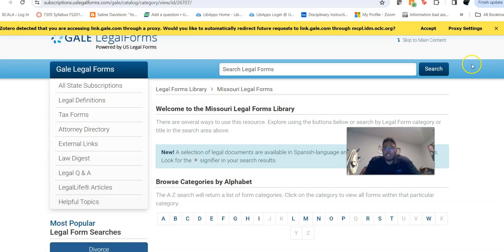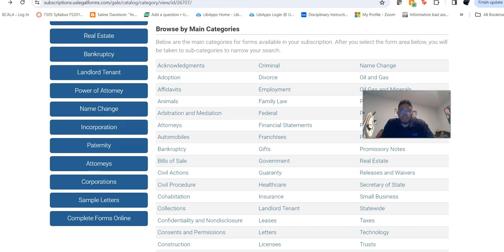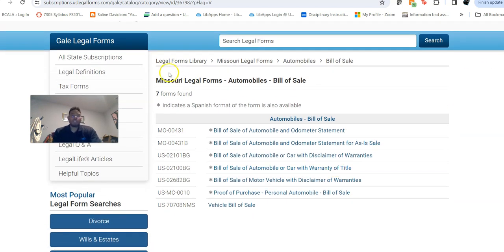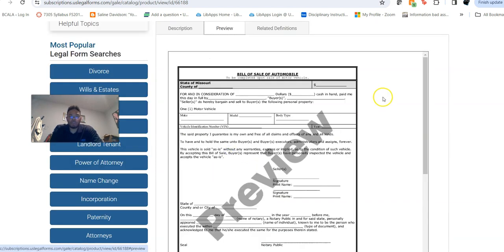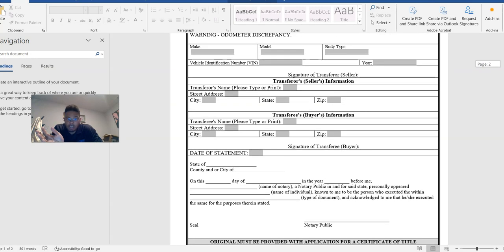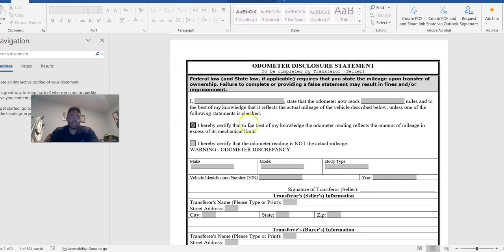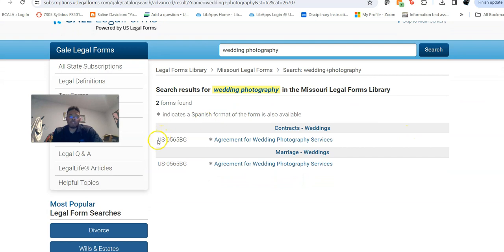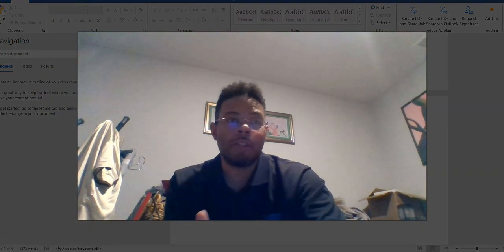week 5 7314 spring 2024